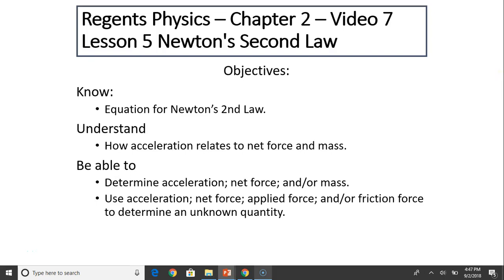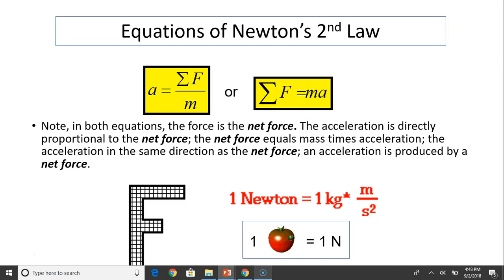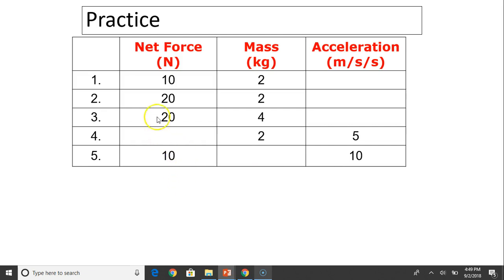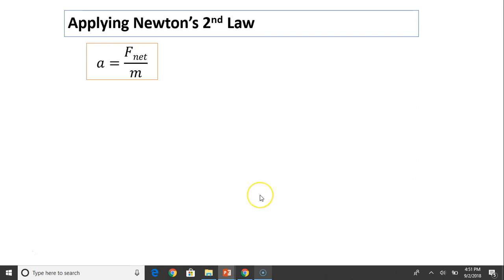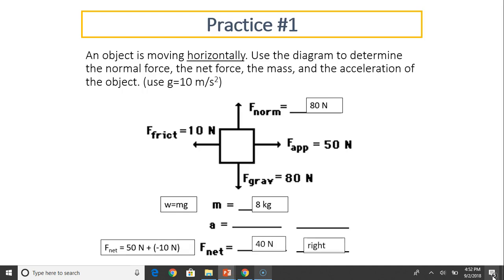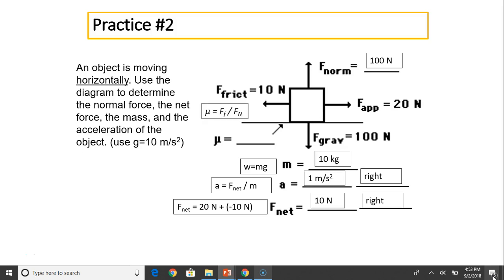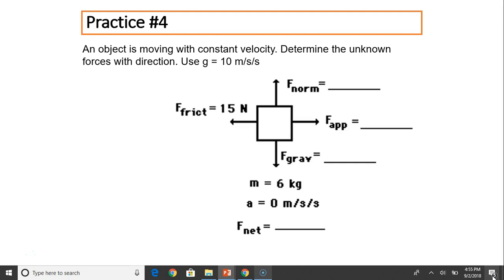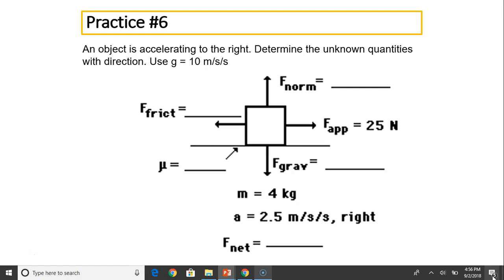2.5.1 Newton's 2nd Law part 1